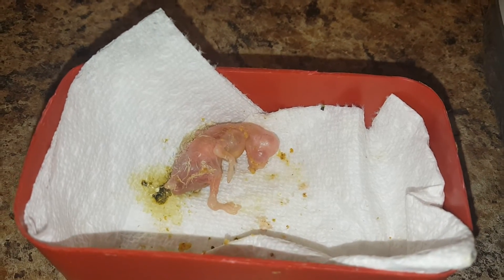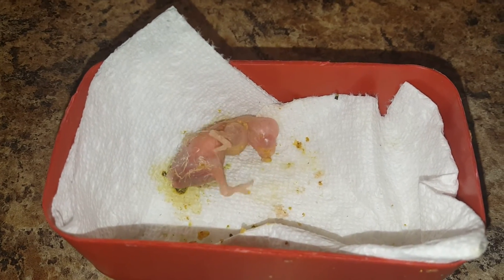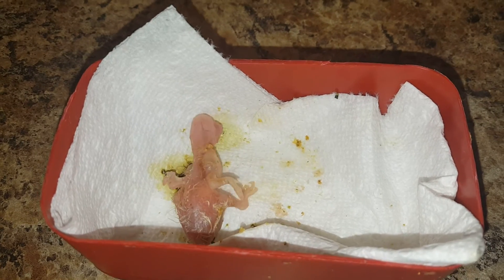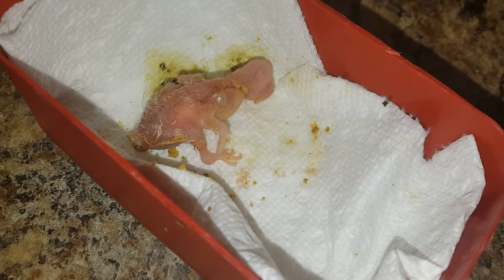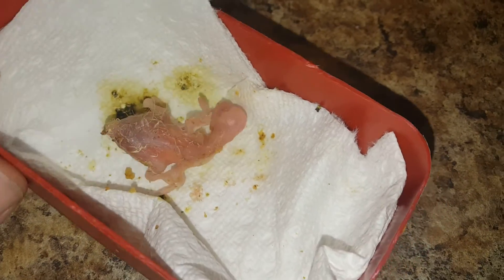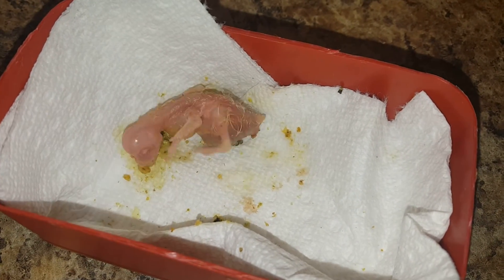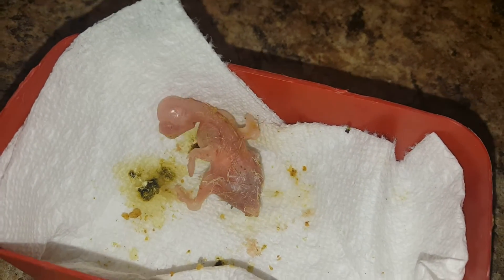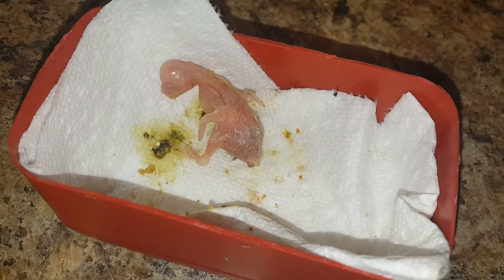4 day old rejected baby cockatiel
4 day old rejected baby cockatiel